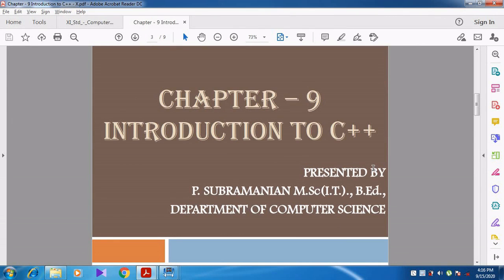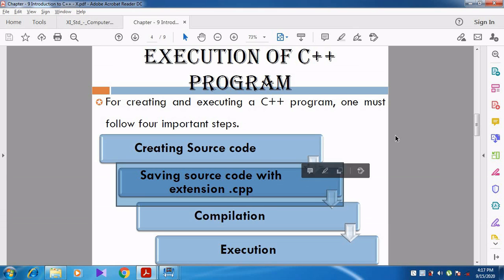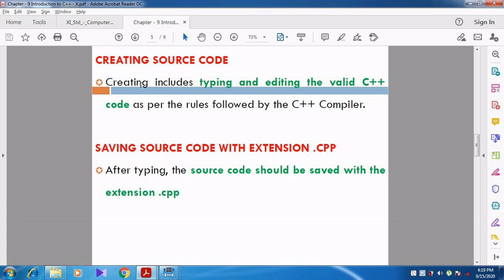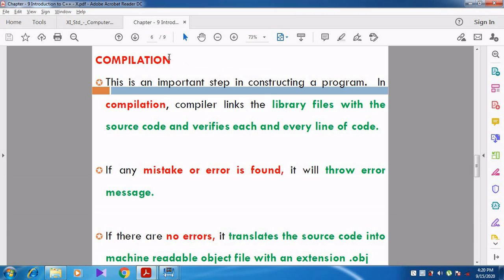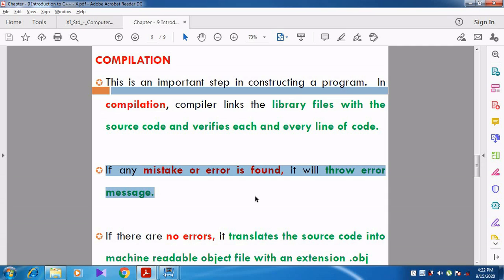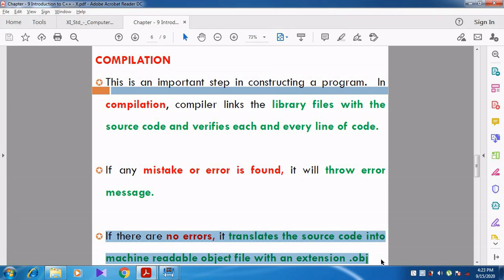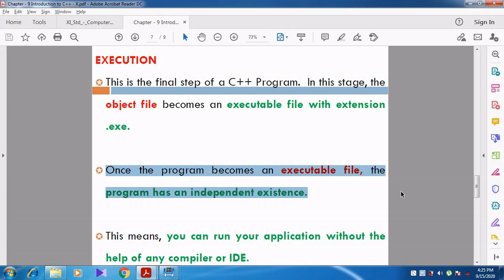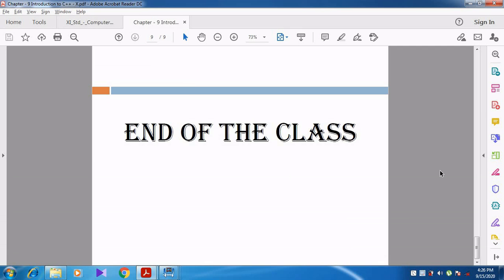Execution of C++ Program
Subject: Computer Science
Teacher Name: Mr. P. Subramanian
Lesson: Lesson – 9 Introduction to C++
Topics Covered in this Video: Execution of C++ Program